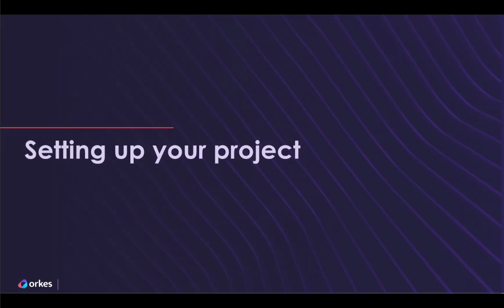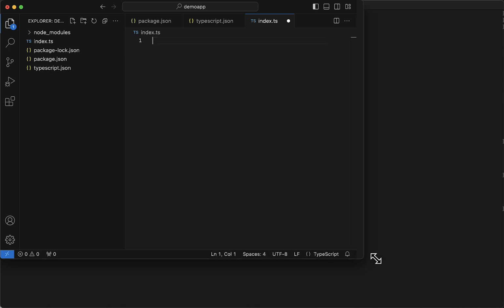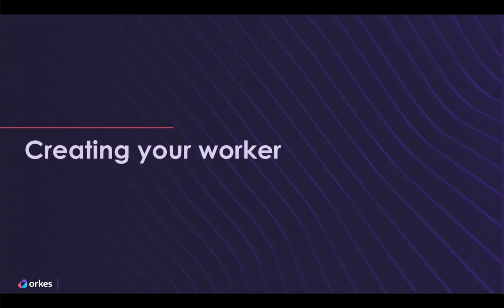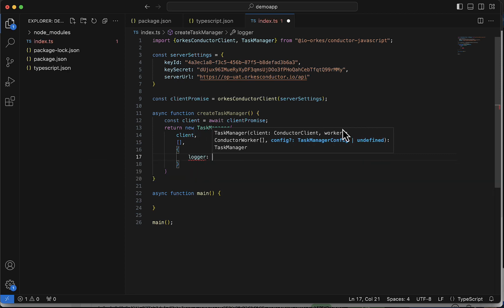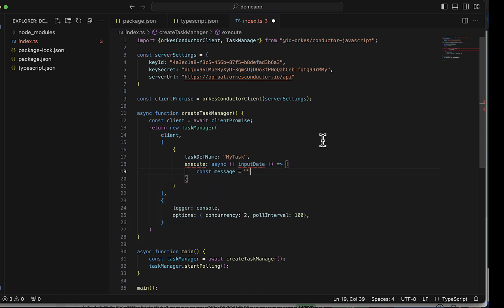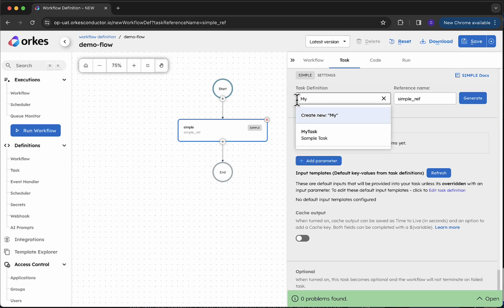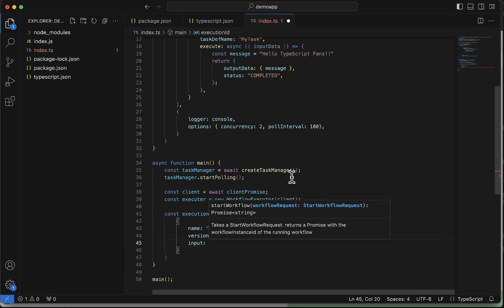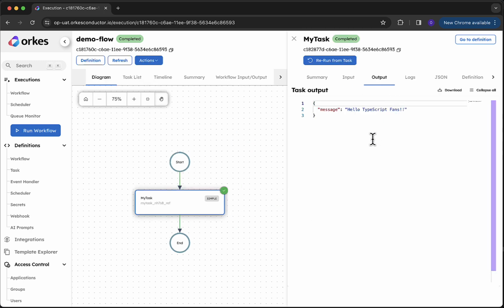Conductor Typescript SDK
Introduction to Conductor TypeScript SDK. This tutorial will guide you through using the Conductor TypeScript SDK to set up a project, create a worker, define a workflow, and execute the workflow from your applications.

Scale your distributed applications, modernize your workflows for durability, and protect against software failures and downtimes with Orkes Conductor, the leading orchestration platform for developers.

Resources